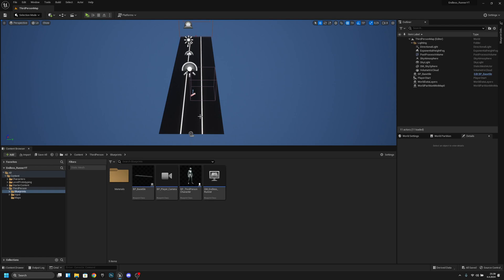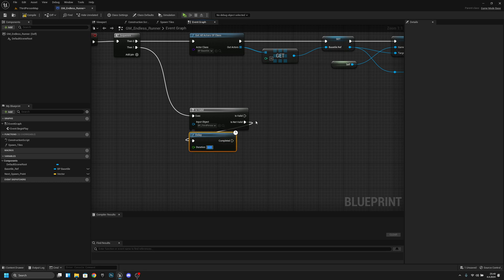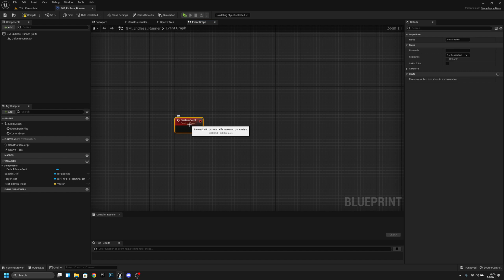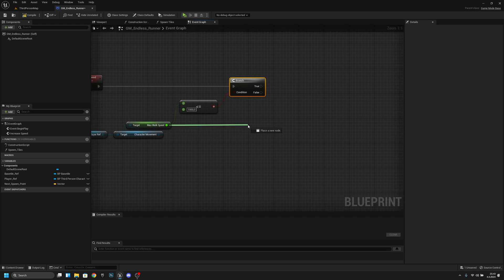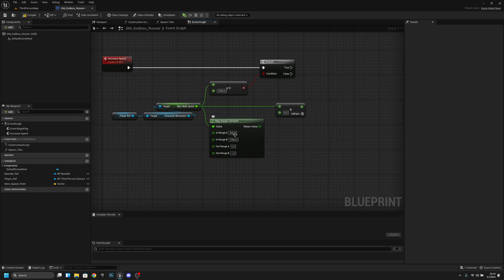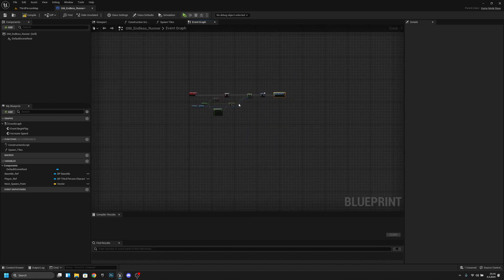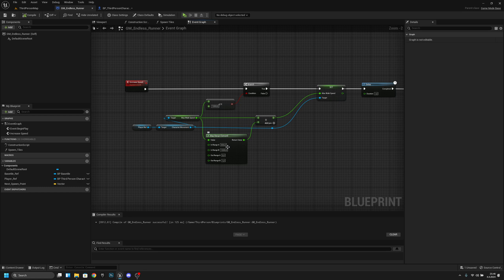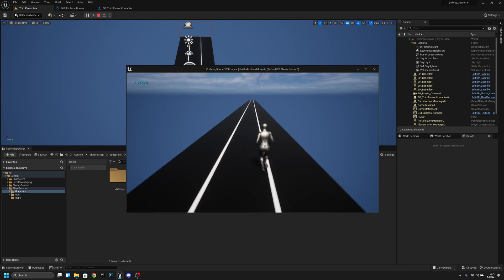Increasing Speed - Unreal Engine 5 Endless Runner Series Part 4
In this episode we will be making the player run speed increase every second! Hope You Enjoy!